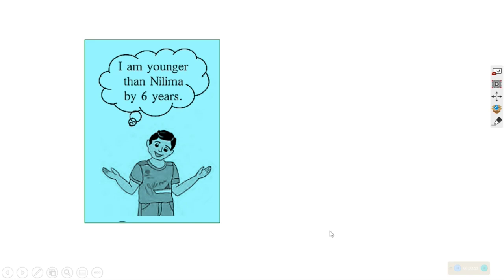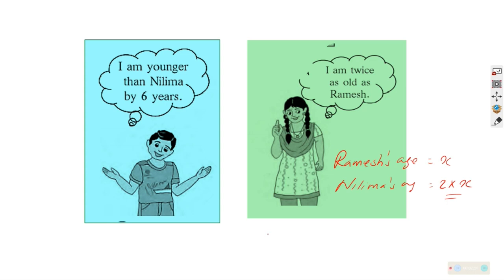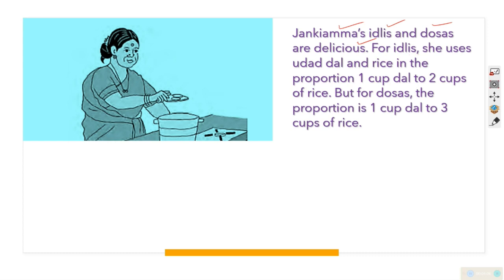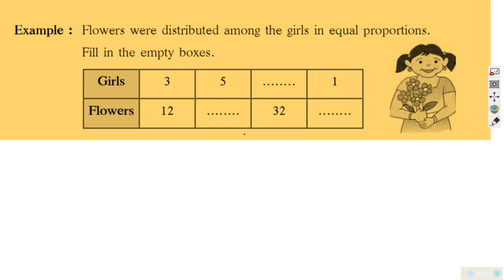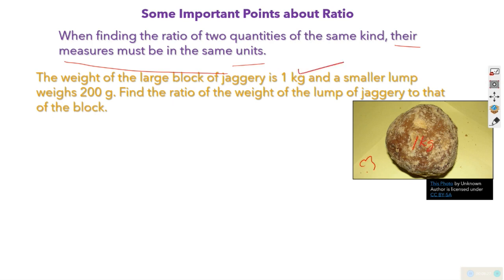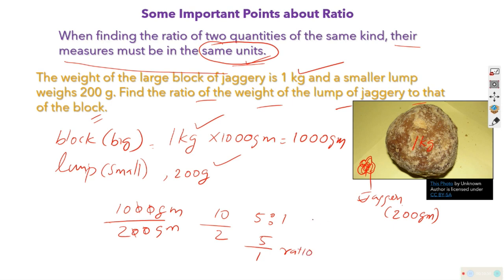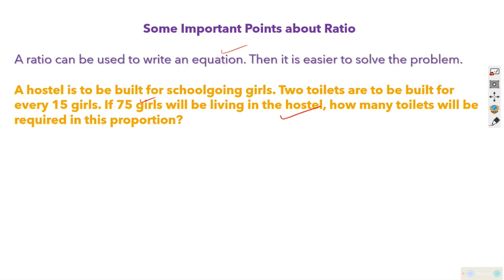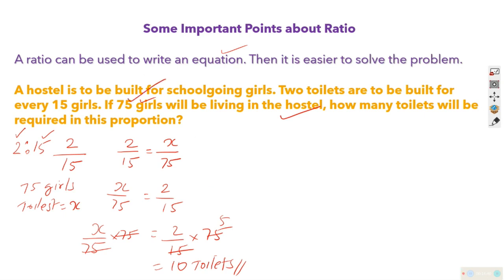Class 6 Mathematics L 11 ratio & Proportion Part 1 by BMC VTC Teacher Sreekumar T